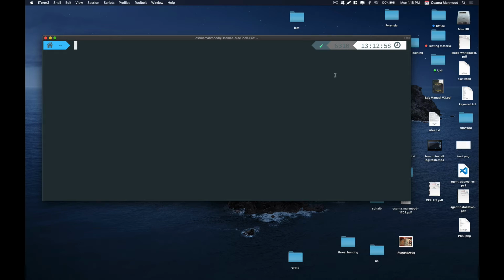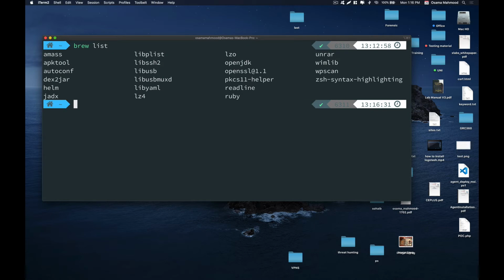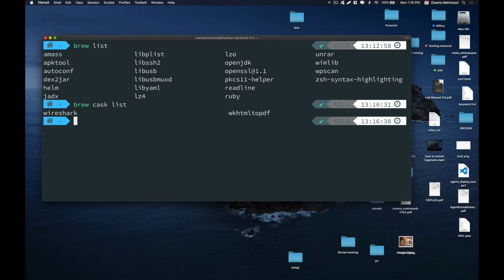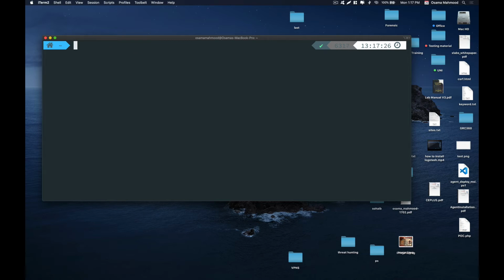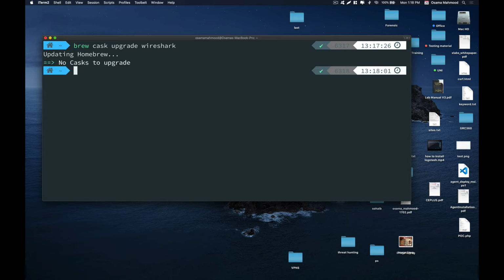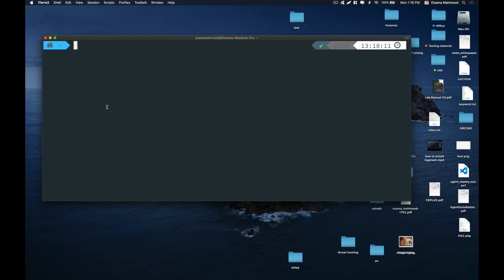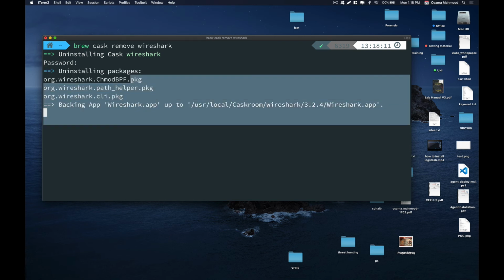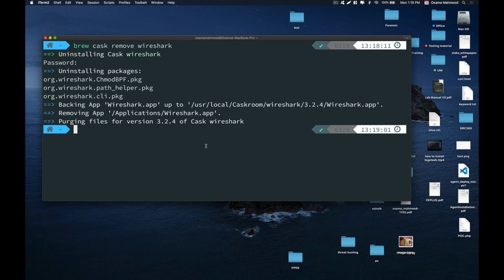How to Manage Install, Update and Remove HomeBrew Packages on macOS 2020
In this video, we will see how to manage(install, update, and remove) packages using HomeBrew package manager. It is a package manager that macOS needs.